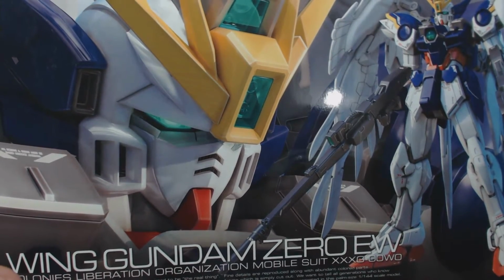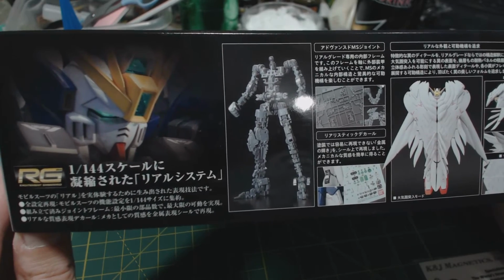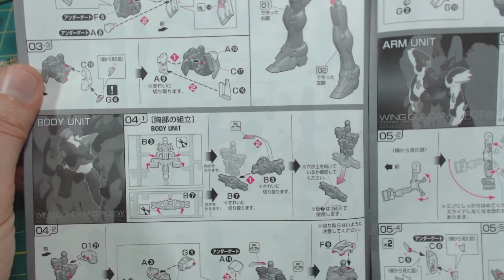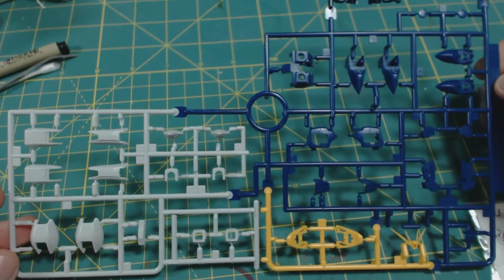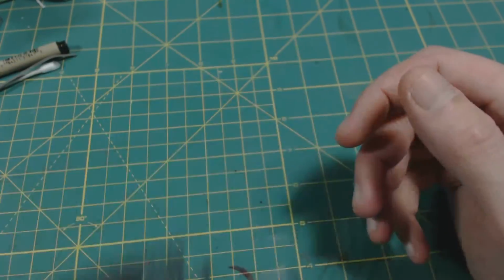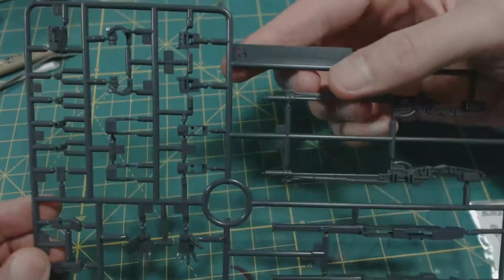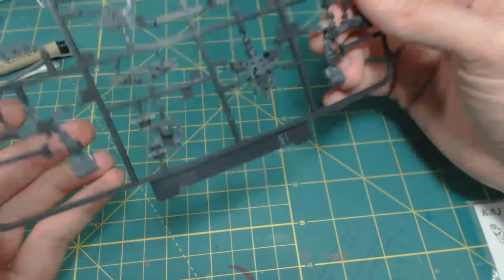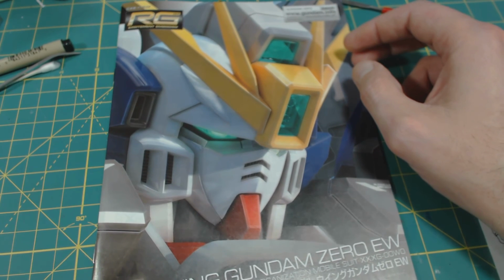RG 1/144 Wing Gundam Zero EW Unboxing By Hobbywave.com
featuring everything im up to mech and figure related.